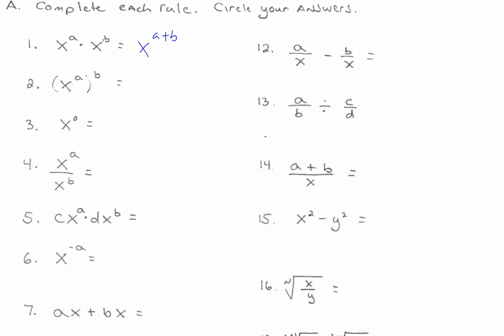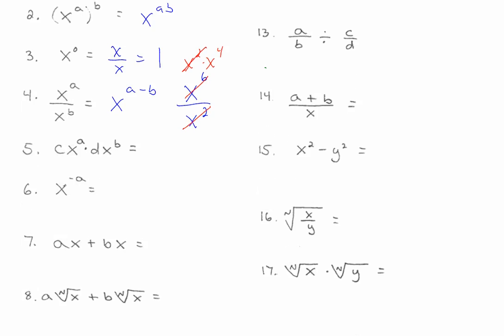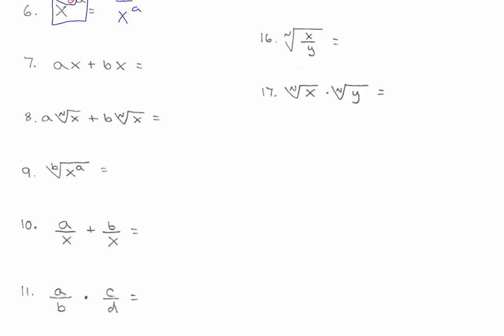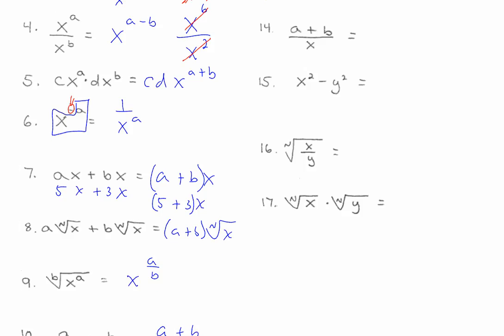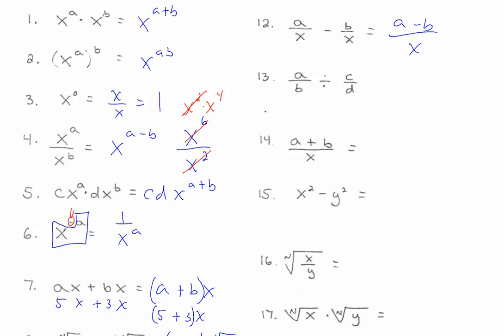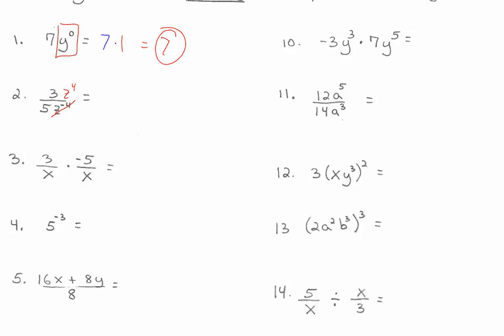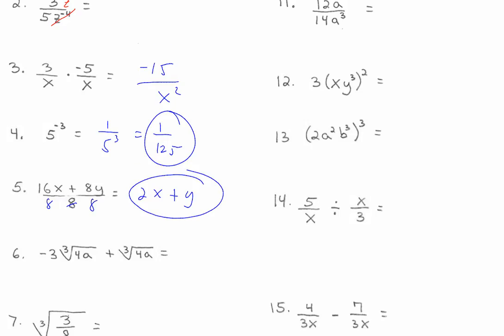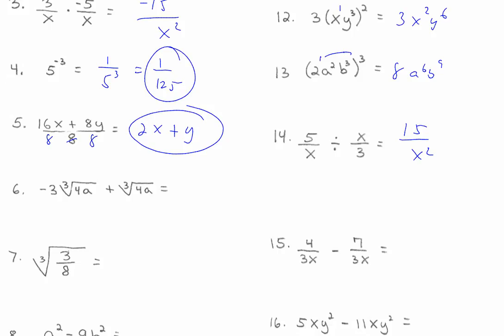Algebra 1 Lesson 8.1B Rules Practice by Rick Scarfi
I'll review all the main exponent properties as well adding, subtracting, multiplying and dividing fractions.